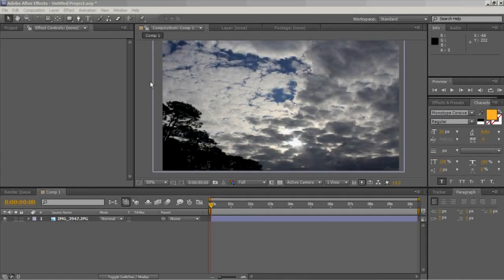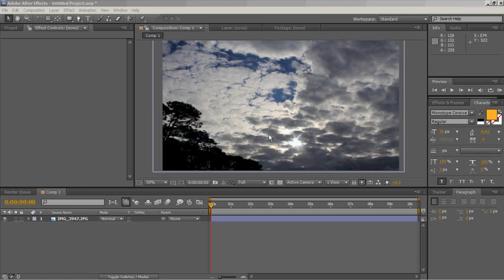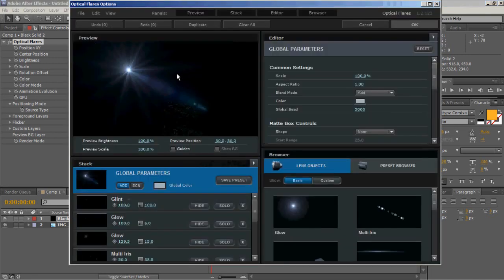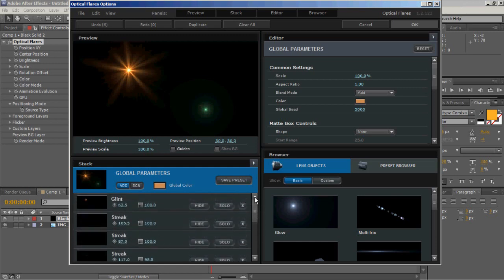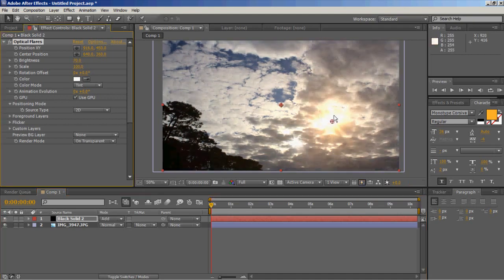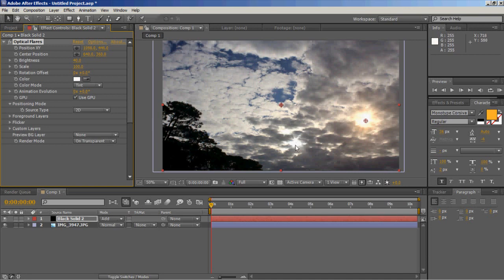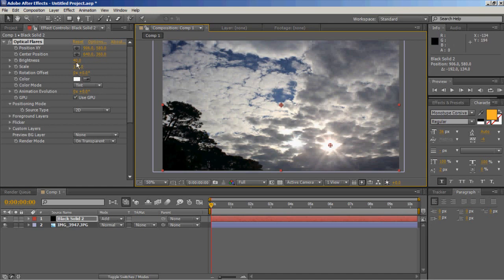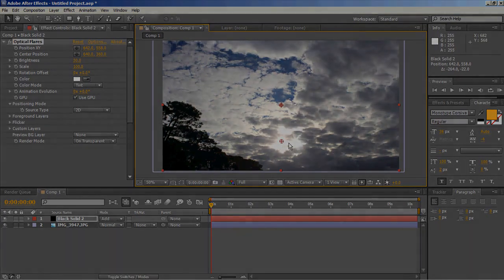Realistic Sun/Realistic Lens Flare | After Effects Tutorial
How to create a realistic looking sun in After effects using optical flares.